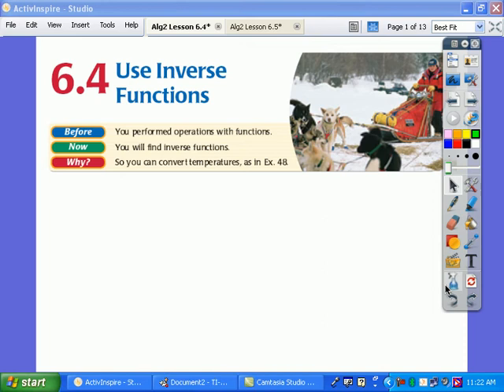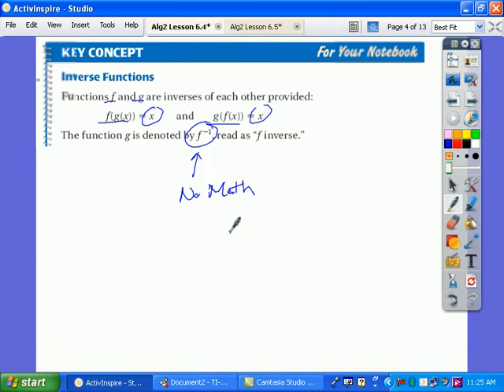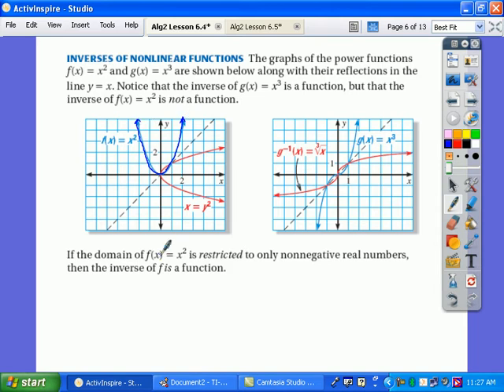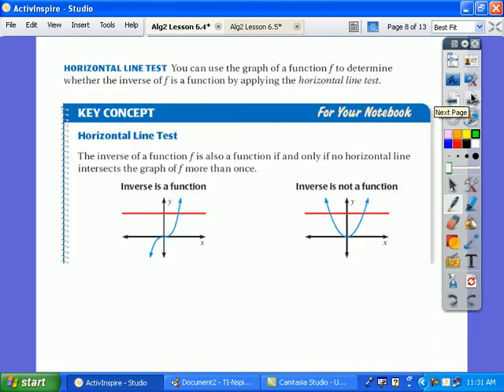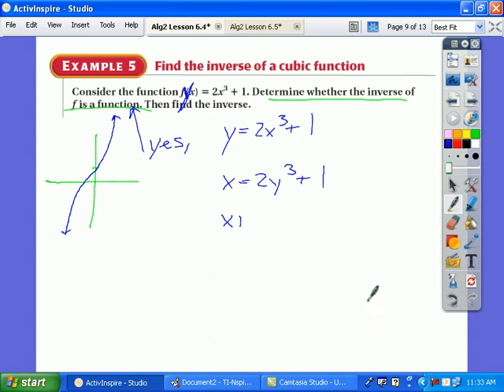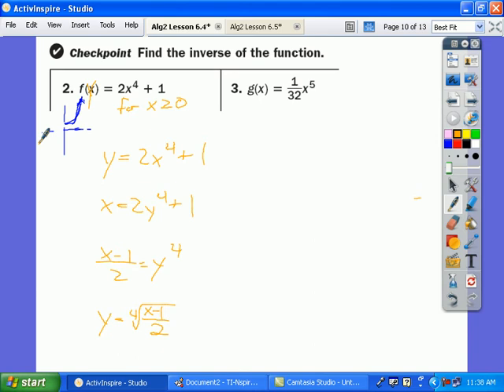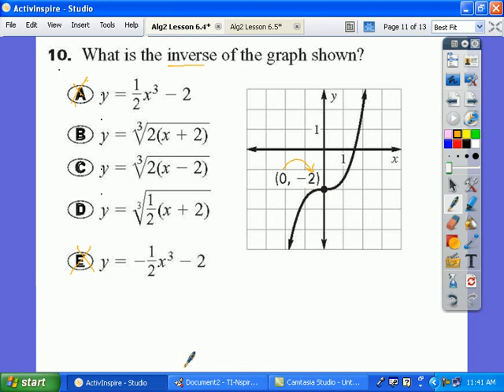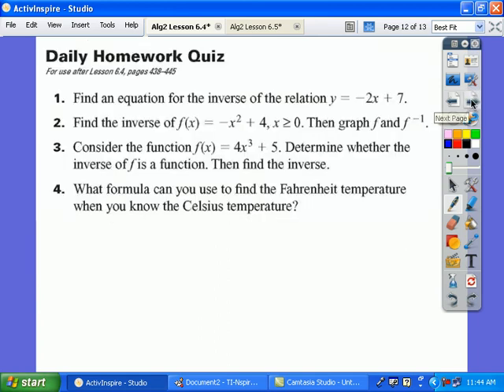ALG2 CH6.4 (Inverse Functions)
Learn what it means for functions to be inverses of each other.  Learn how to tell if a function will have an inverse (the horizontal line test).  Then learn how to calculate the inverse of a function.  Lesson taught by Michael Smith.